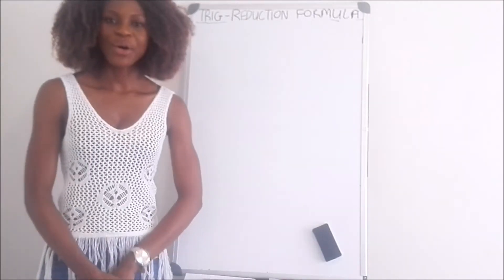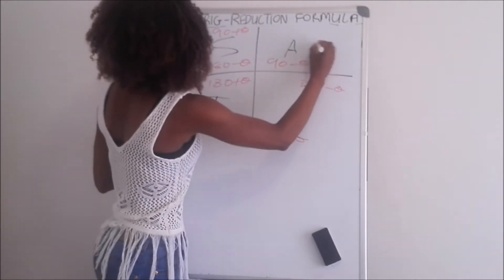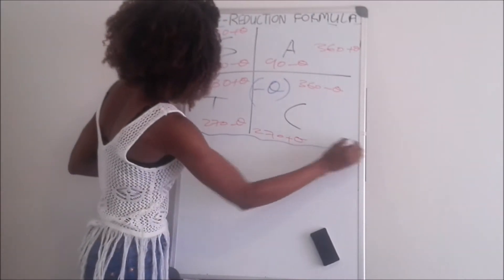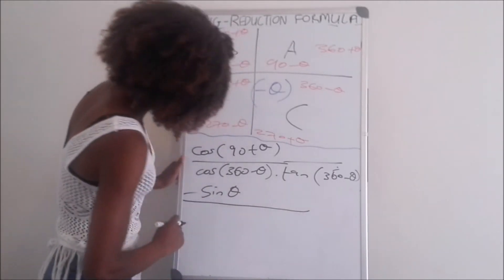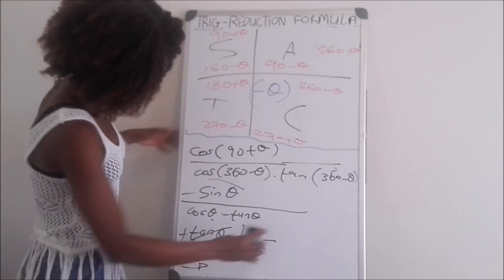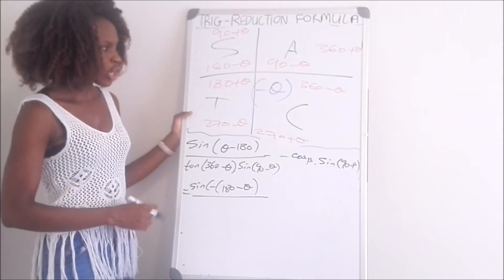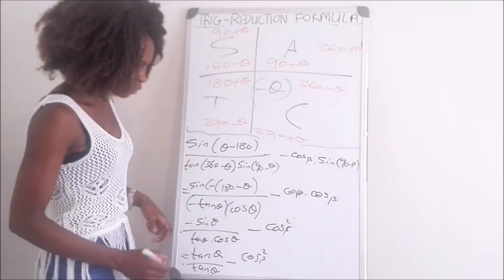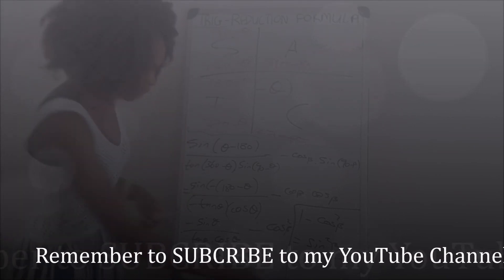Reduction Formulas on Trigonometry : Part 8 | Lesson 58